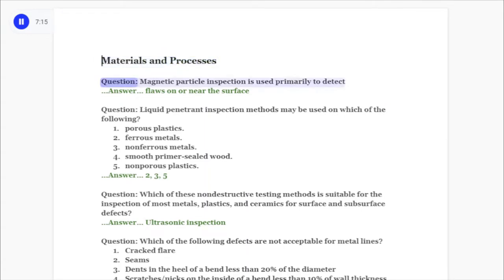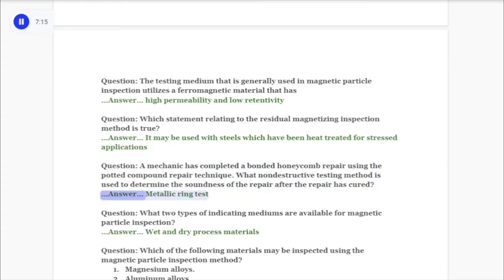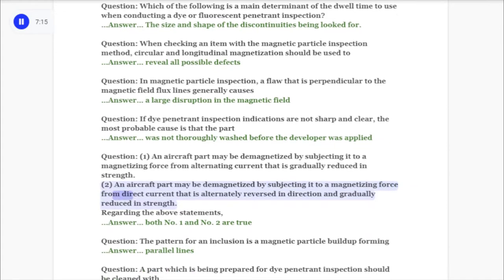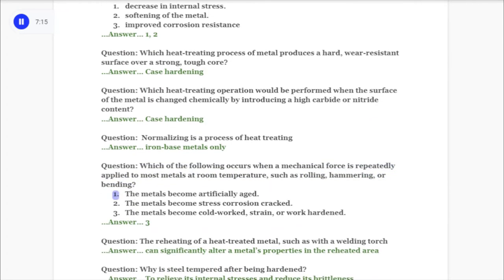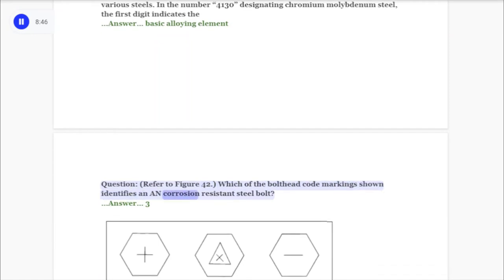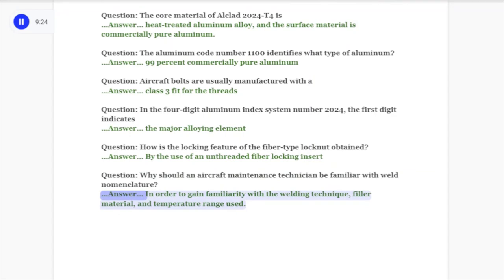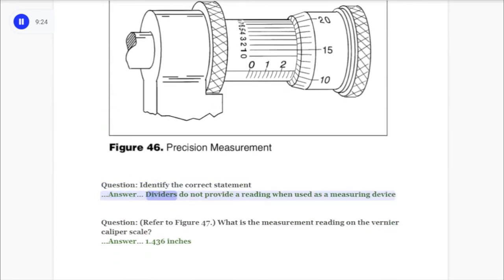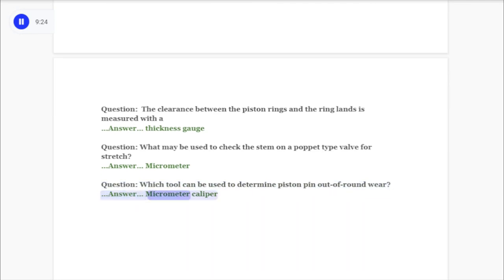Materials and Processes General | Study Guide